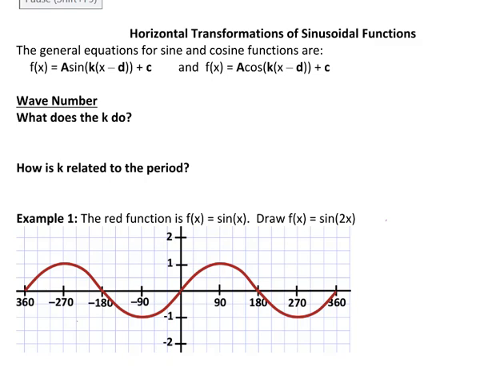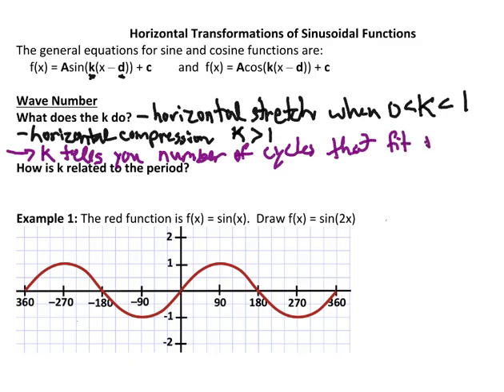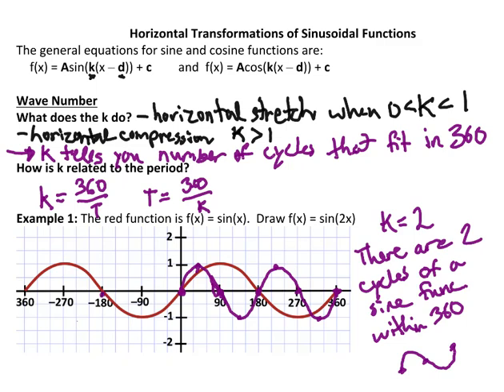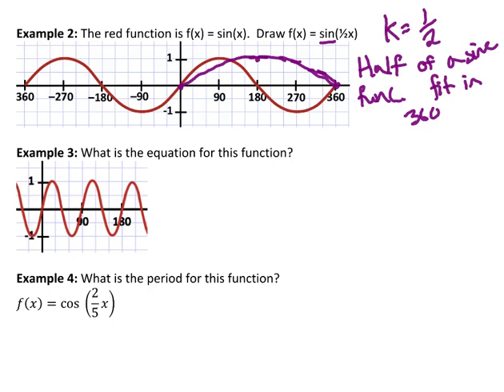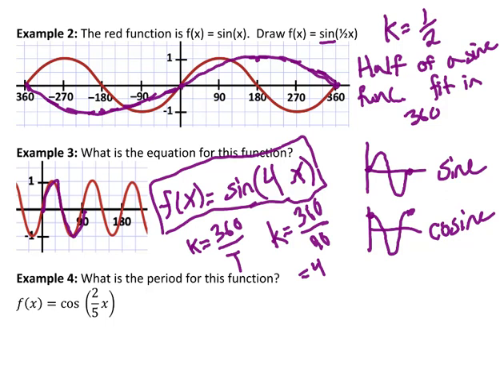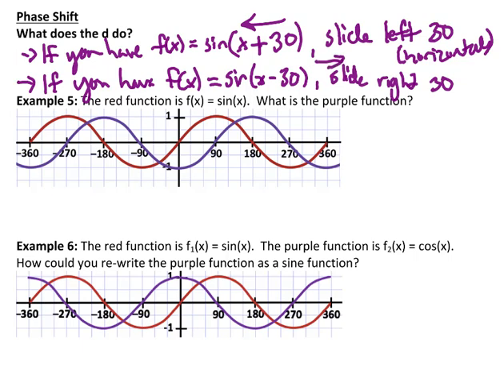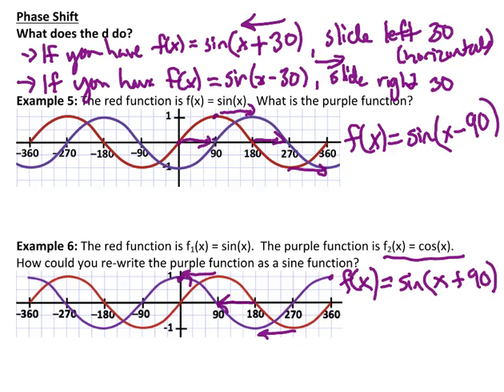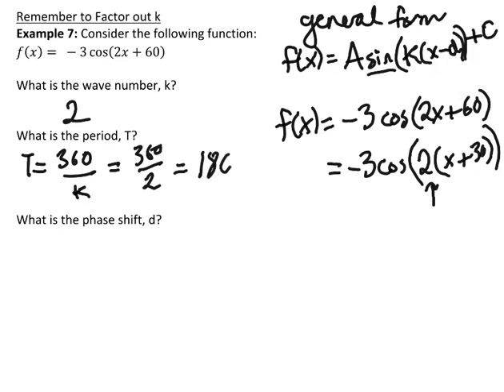Horizontal Transformations of Sinusoidal Functions